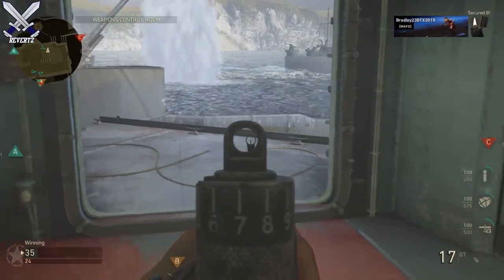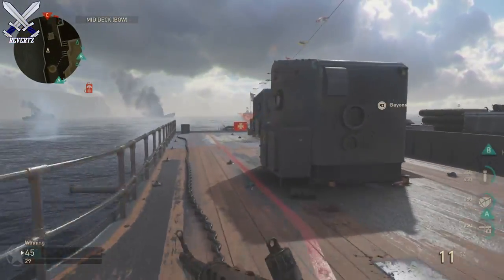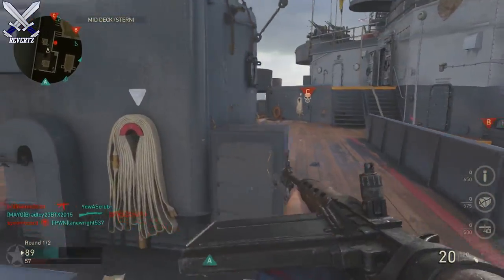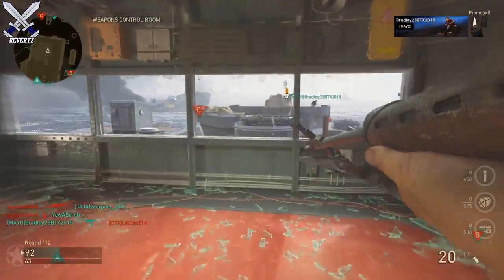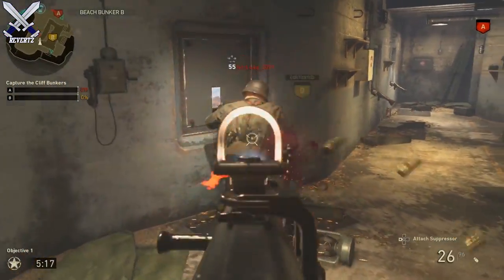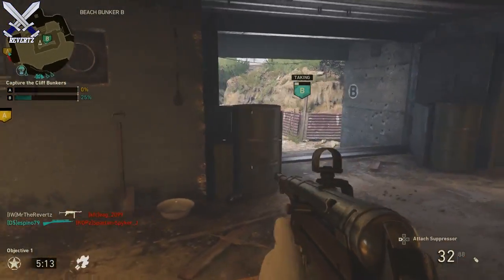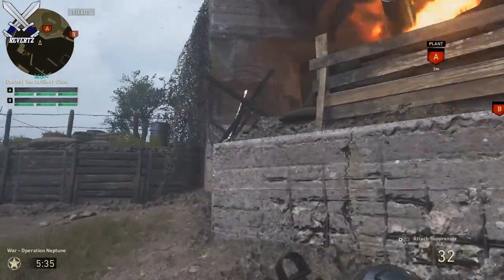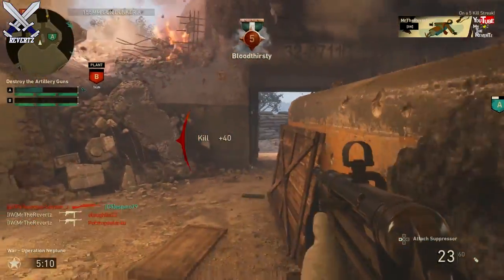Call Of Duty WWII: NEW Weapon Changes - FG42 = TRASH (Pro Players Dictating The Game..)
Call Of Duty WWII today a weapon changes update came out and a lot of the meta weapons got nerfed or buffed. Some of them I agree with and some I feel that sledgehammer just gave into the competive side of WWII complaining instead of checking out data from the regular/casual players. I feel the FG42 did not need to be nerfed as it has already been nerfed and I felt that it was perfect. Let me know your thoughts about this update in WWII in the commments also drop a like if you enjoyed and subscribe for more call of duty WWII tips and tricks, news, and more